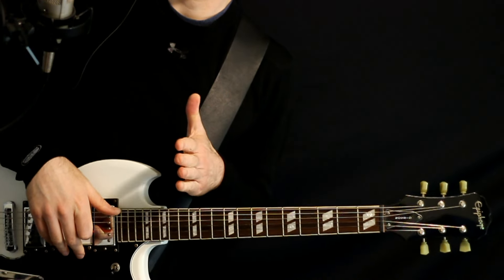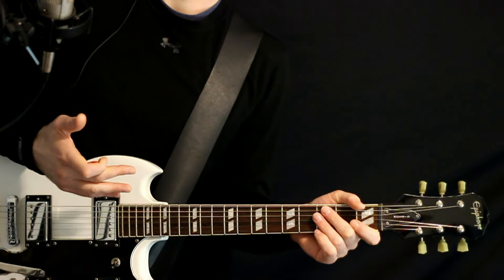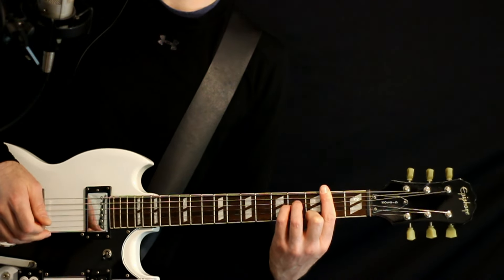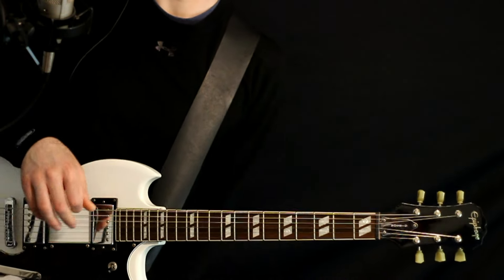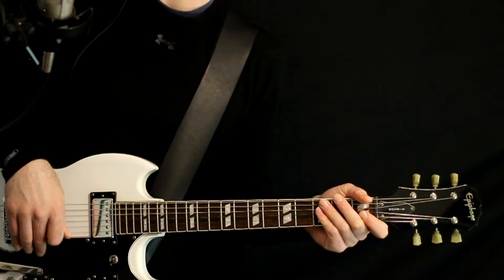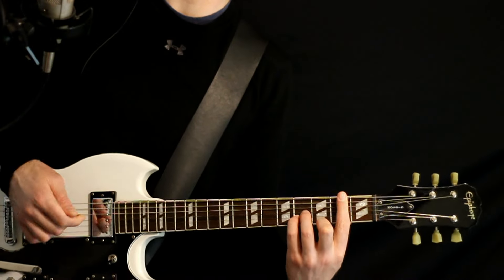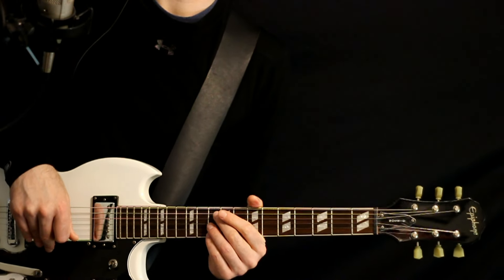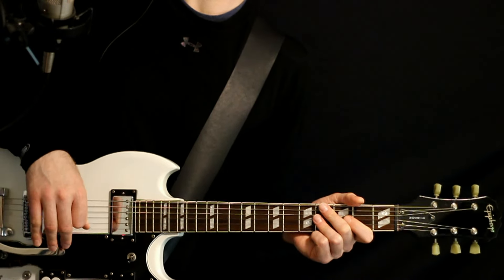Wisp See You Soon Guitar Lesson / Guitar Tab / Guitar Tabs / Guitar Chords / Guitar Cover